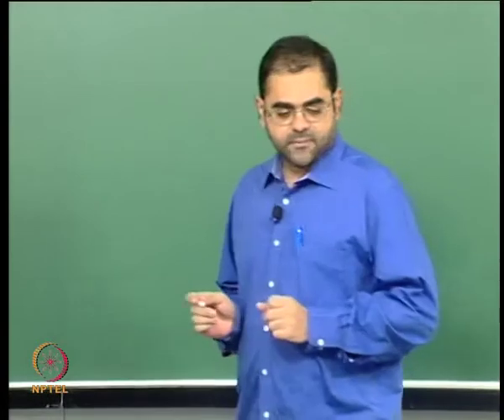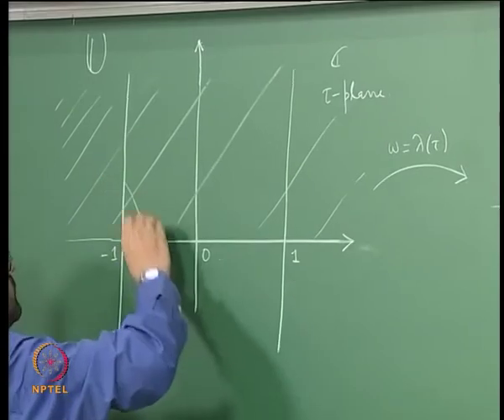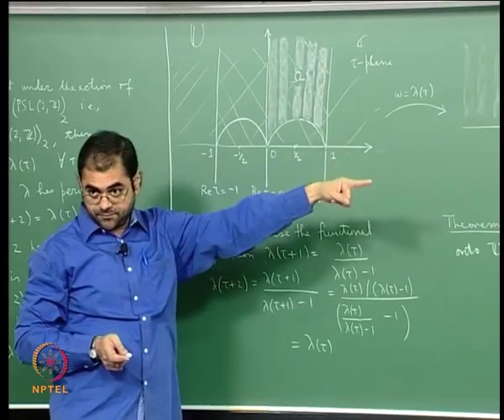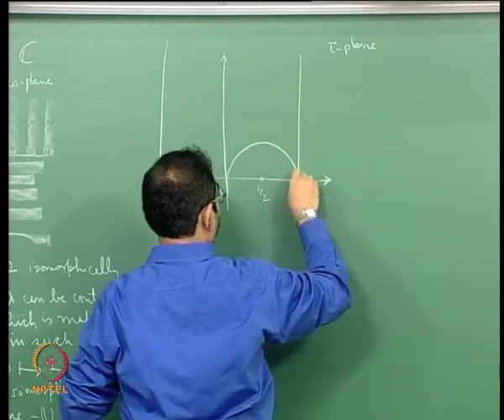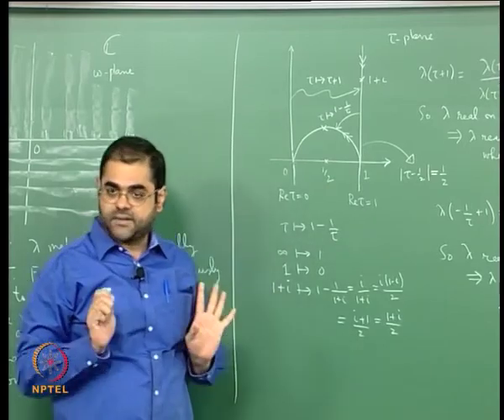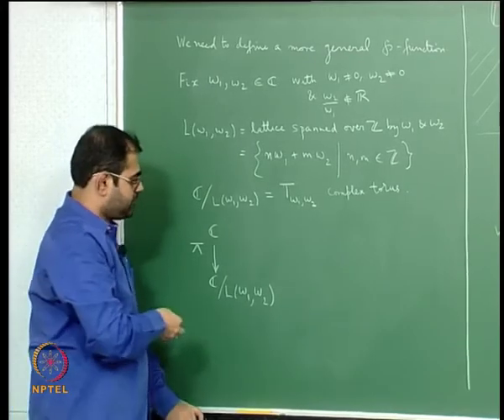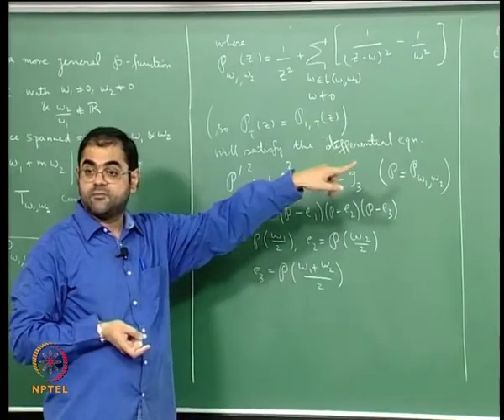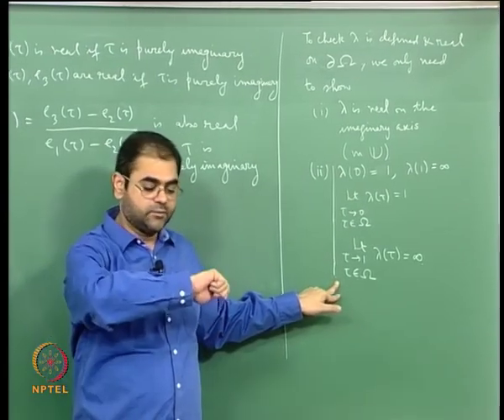The Weight Two Modular Form assumes Real Values on the Imaginary Axis in the Upper Half-plane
Goals: * In the last few lectures, we constructed an analytic function on the upper half-plane which is a modular form of weight two, i.e., an analytic function that is invariant under the action of the congruence-mod-2 subgroup of the unimodular group. We saw that the effect of a general element of the unimodular group on this weight two modular form can be understood by just computing the effect under each of five unimodular elements representing pre-images of the five non-trivial elements in the quotient by the congruence-mod-2 subgroup. We saw that these computations resulted in five simple and beautiful functional equations satisfied by the weight two modular form. Using these functional equations diligently, in the present and the forthcoming lectures, we obtain a suitable region in the upper half-plane on which the mapping properties of the weight two modular form can be studied. In this lecture we show that the weight two modular form assumes only real values on the imaginary axis, which will turn out to be a boundary for such a region